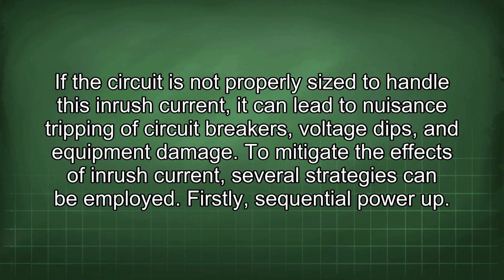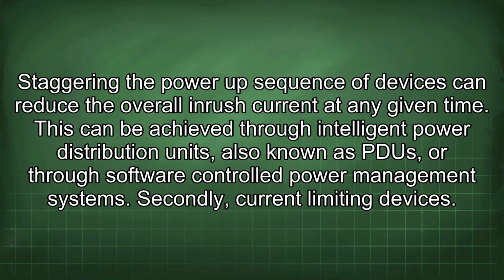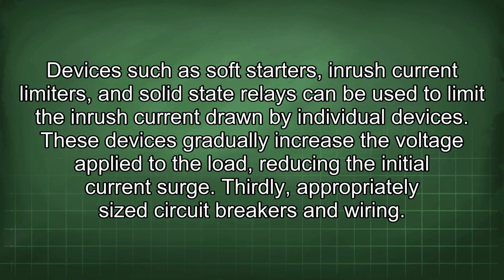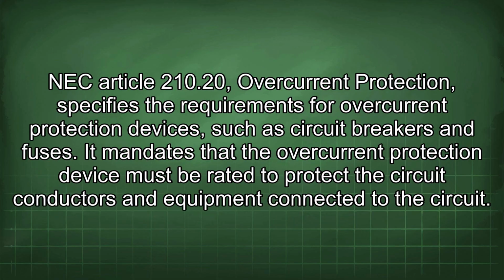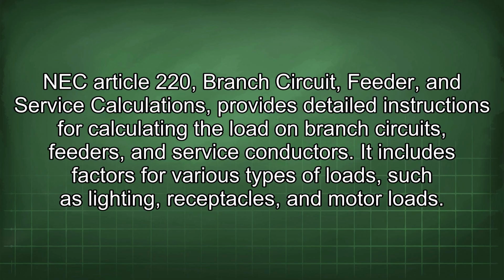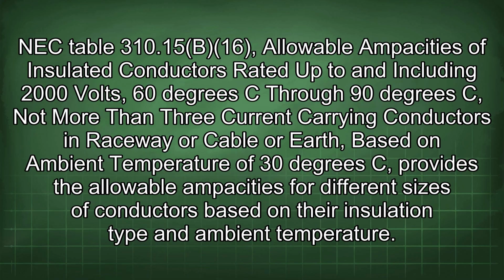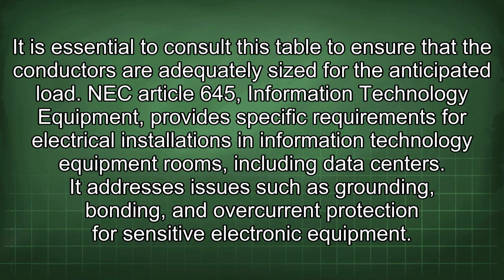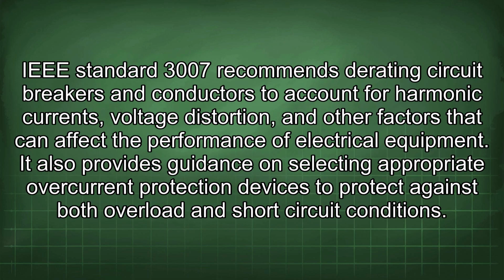Maximum Load Recommendations for 110 and 208-250 Volts AC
Learn about recommended maximum loads for 110 volts AC and 208 to 250 volts AC circuits. Understand inrush current and how to avoid overloading circuits in data centers. This video also provides references for further research.